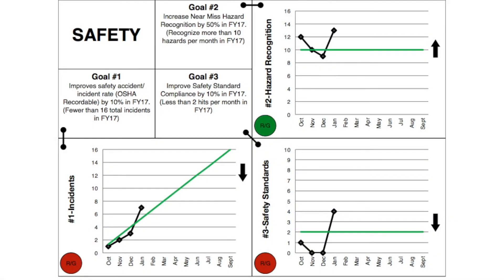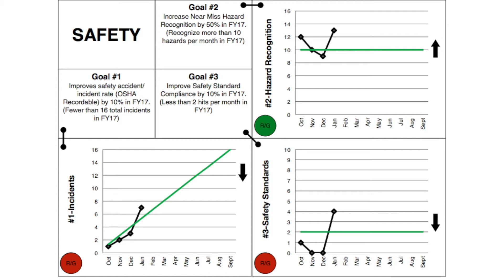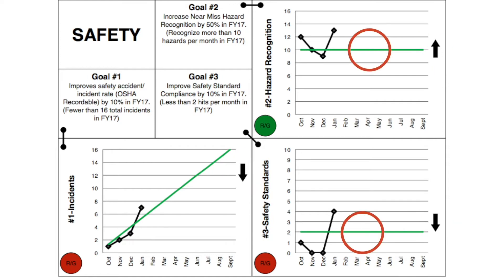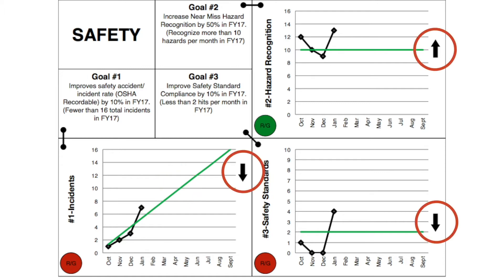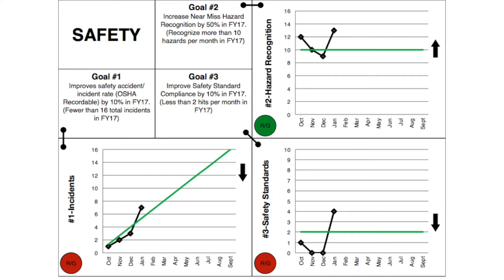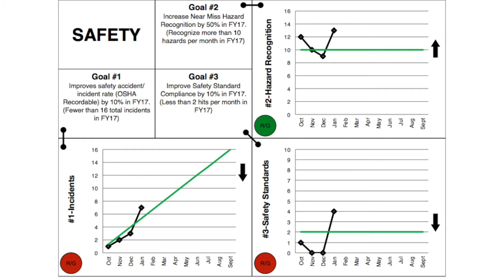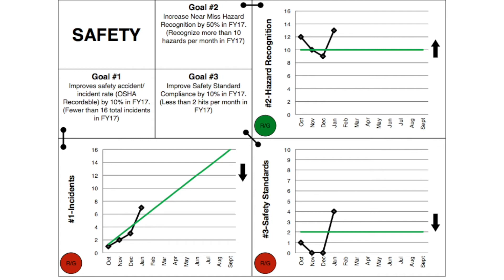The Visual Scorecard | Top Row Metrics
In this short lesson, David Adams shows how Top Row Metrics function to see problems and link teams to others with aligned targets.